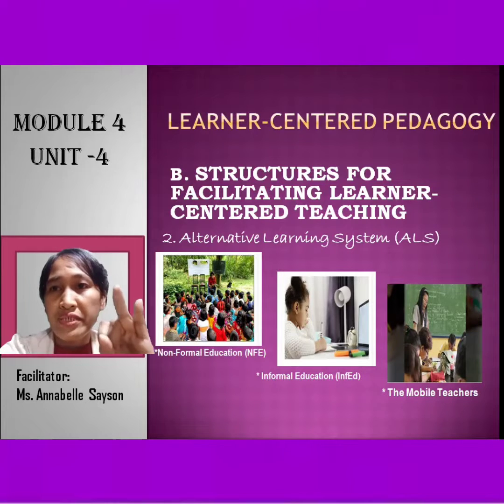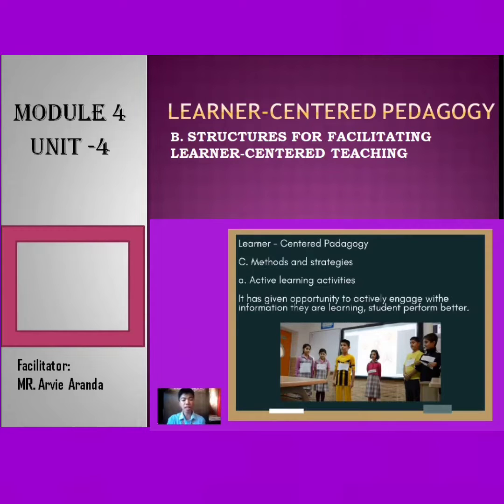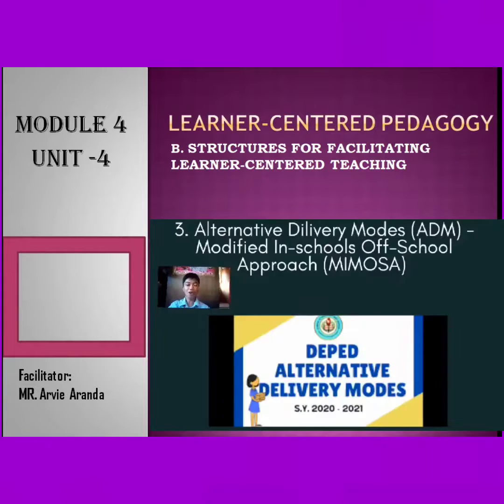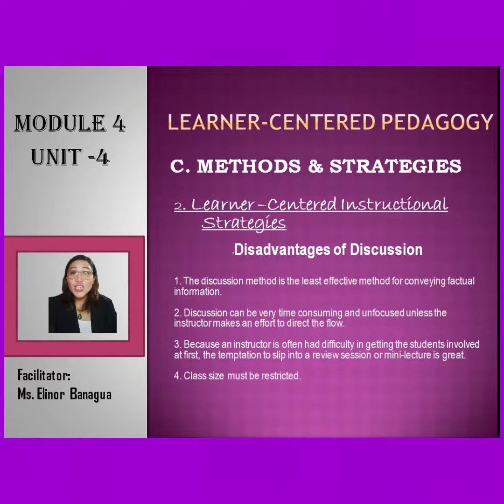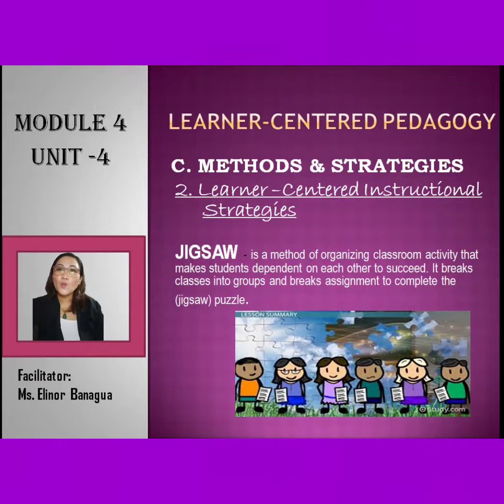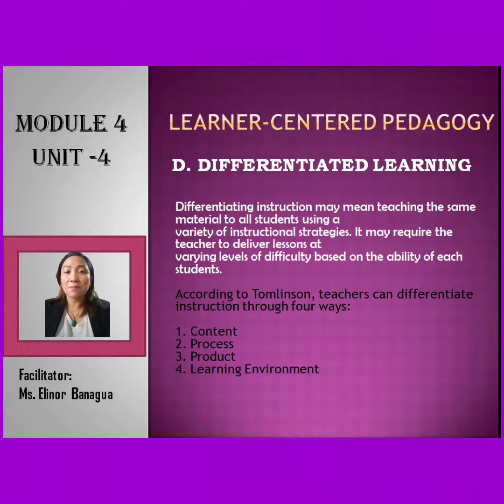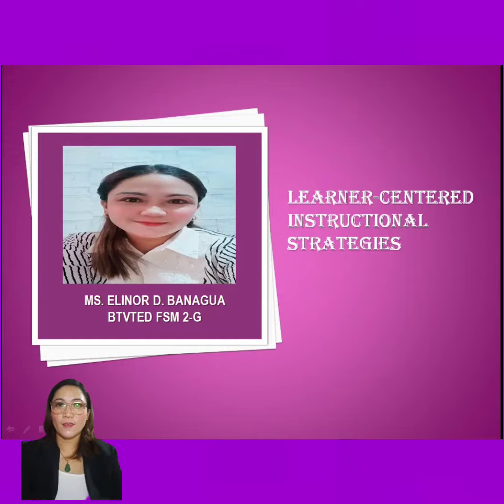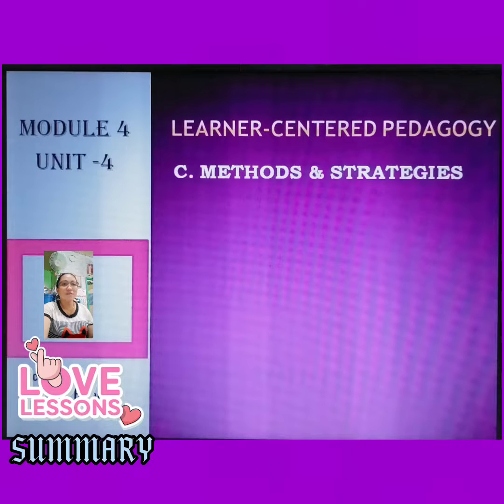Module 4 (Unit 4) Learner-Centered Pedagogy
Banagua, Elinor
Sayson, Anabelle
Mobillon, Aprilrose
Andico, Angelie
Aranda, Arvie